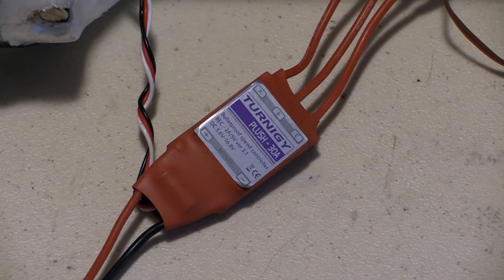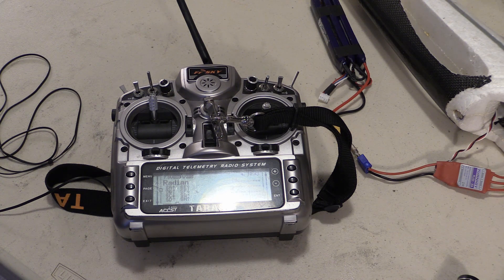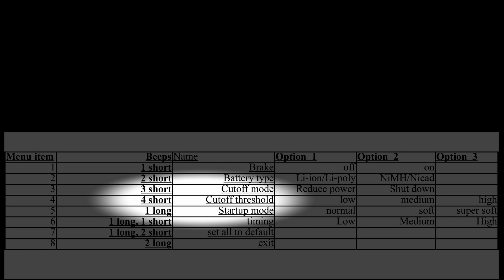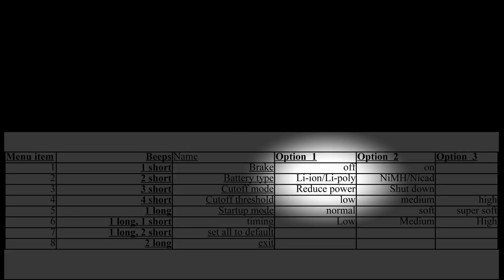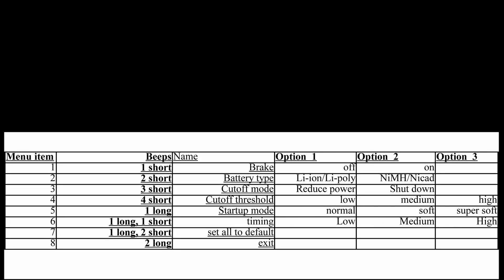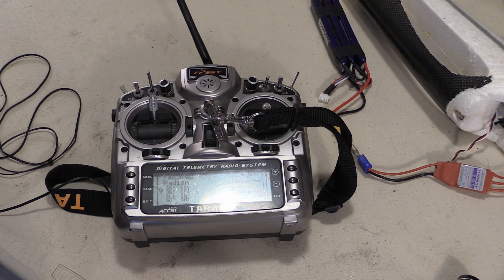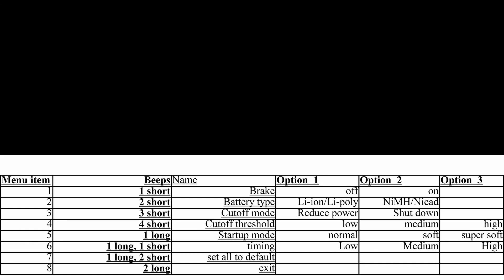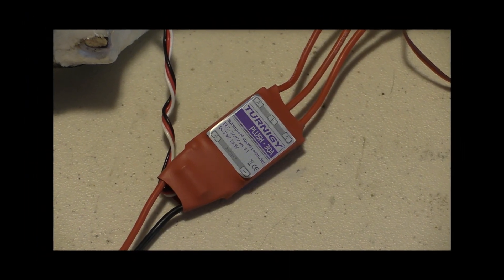ProgrammingTheTurnigyESC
Programming the Turnigy Plush ESC using the RC transmitter.